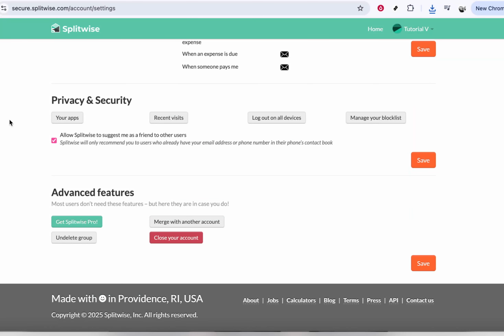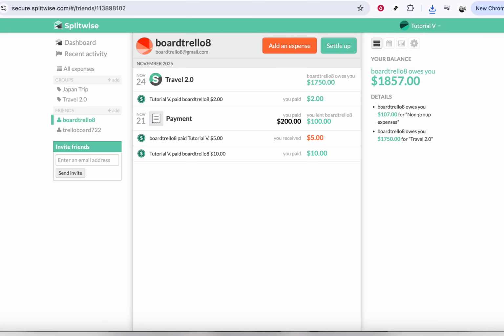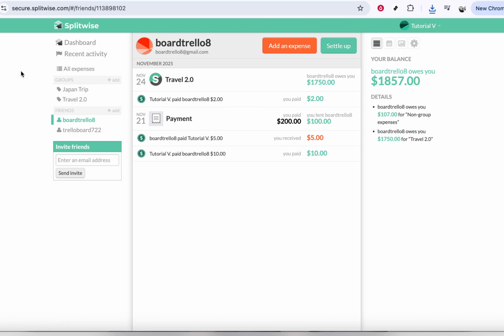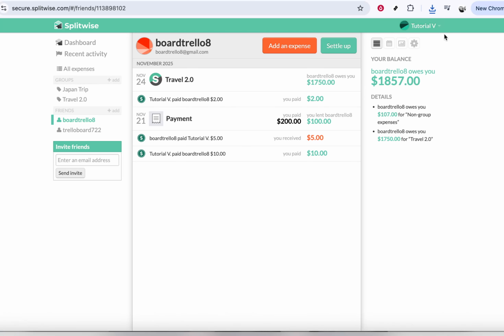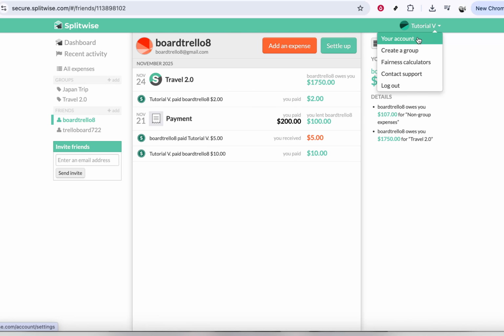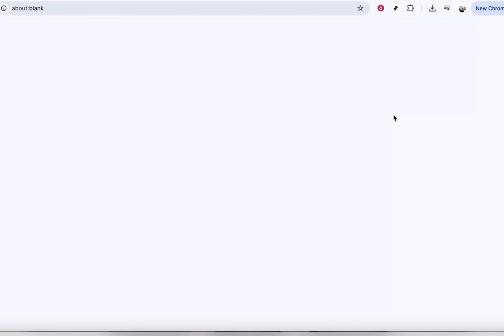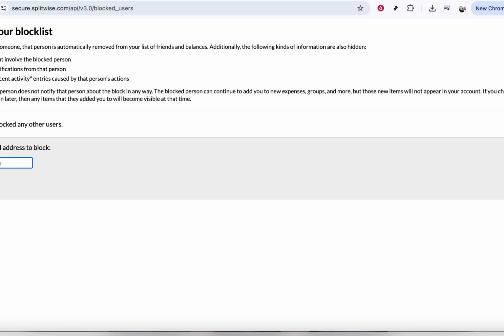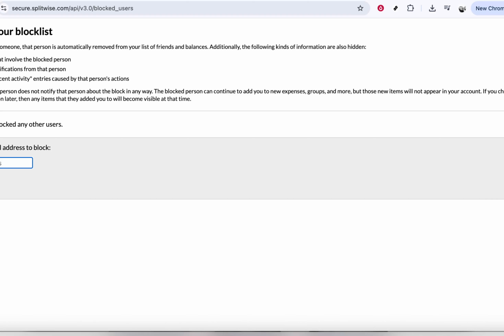How to Block Someone in Splitwise | Easy Tutorial 2025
Today we cover how to block someone in Splitwise, giving you more control over your privacy and the people you interact with in the app.